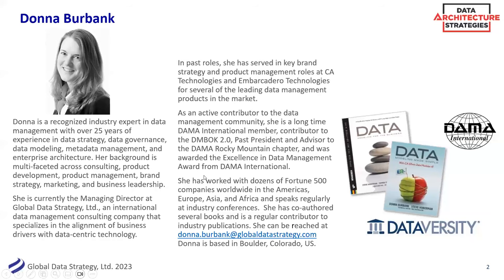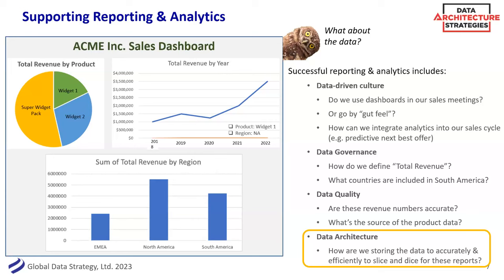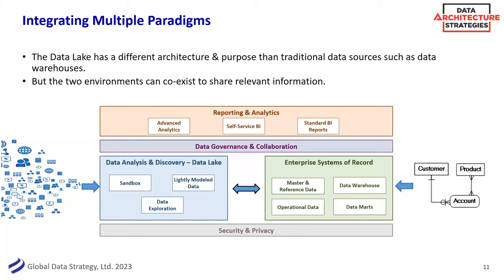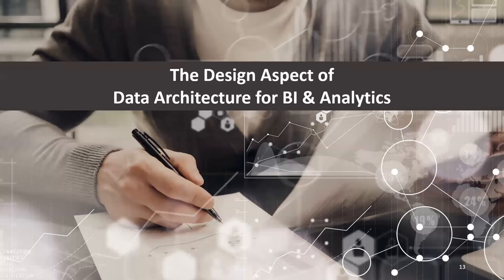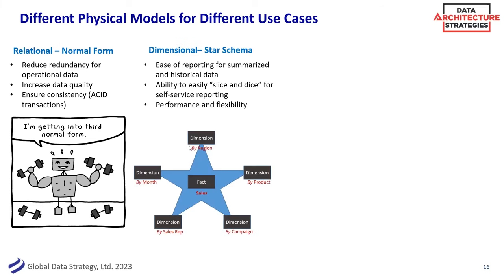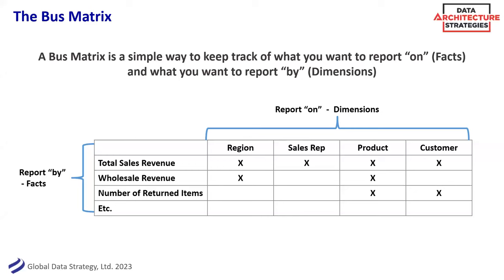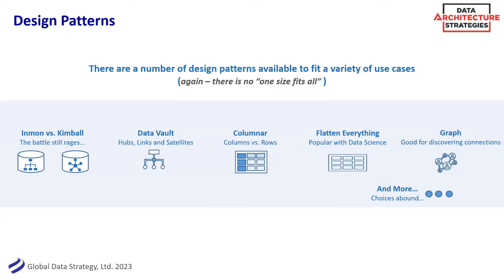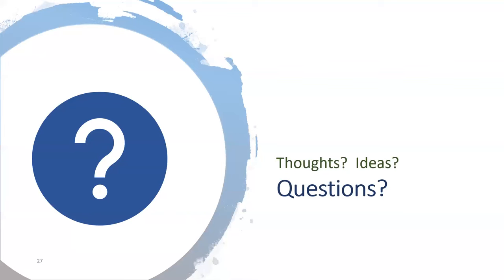Data Architecture Strategies: Designing Data for Business Intelligence and Analytics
Data and analytics are one of the leading drivers for Data Architecture, according to recent DATAVERSITY surveys. With the myriad of technical options available, what is the best technical architecture to support today’s advanced analytics and reporting needs? Does the star schema still have a place? This webinar will explore the various architectural approaches that can support today’s modern Data Architecture.